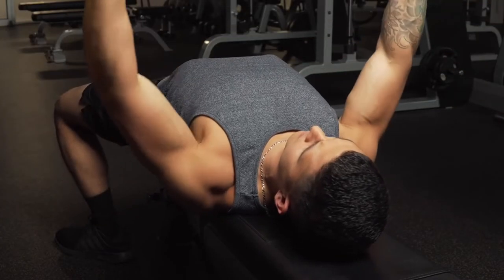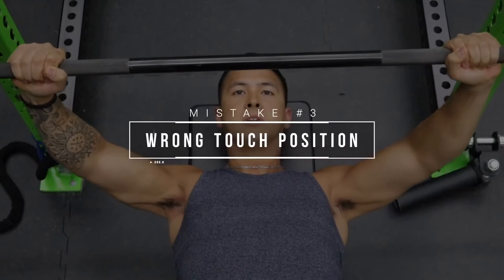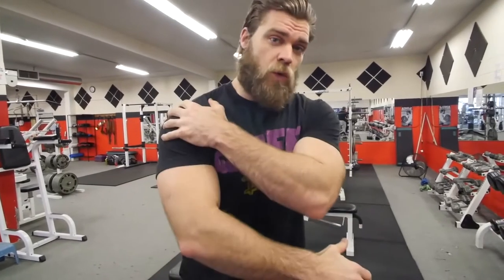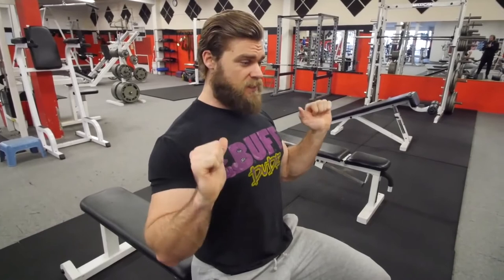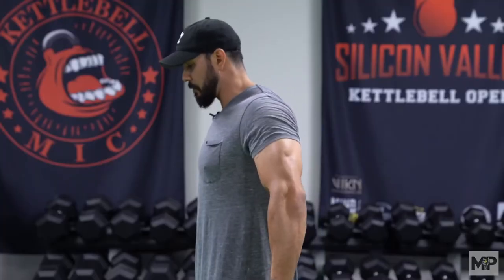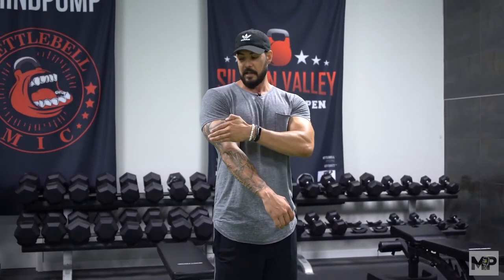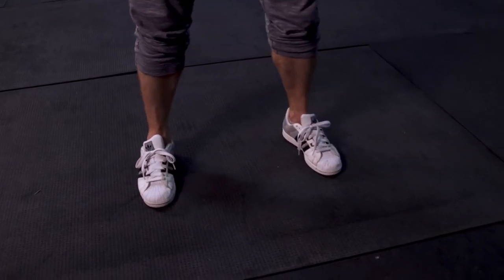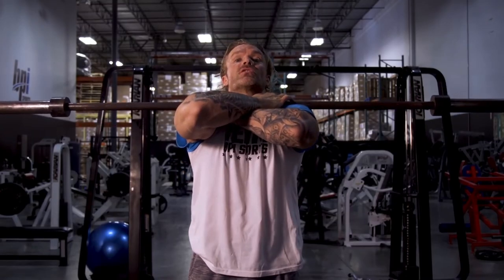Proper Lifting Techniques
Bench, Shoulder Press, Curls, Squats